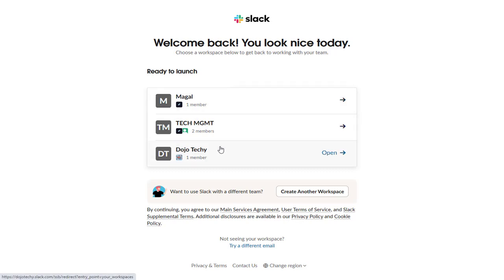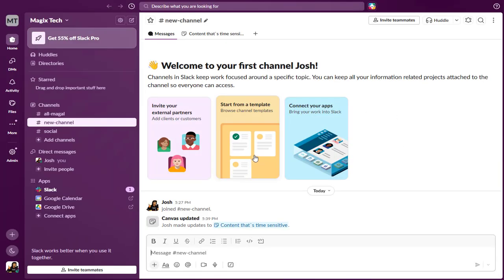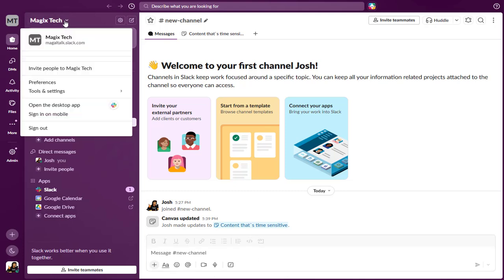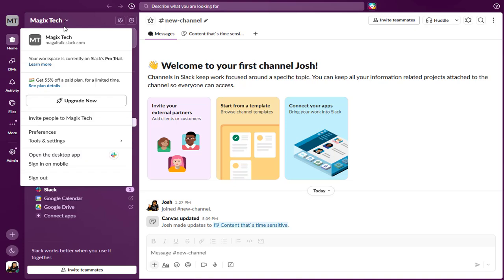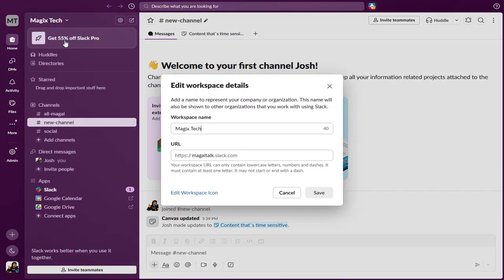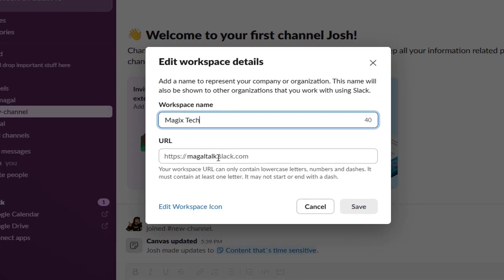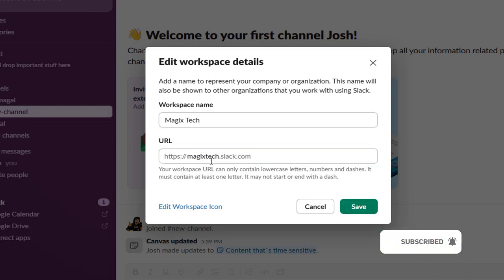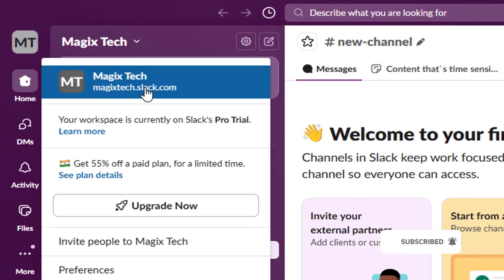How to Change Slack Workspace URL Link 2026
Slack Workspace URL Link – Everything You Need to Know

A Slack workspace URL link is the unique web address used to access a specific Slack workspace. Every workspace created in Slack receives its own custom URL that helps users enter and identify their workplace, team, community, or organization. A Slack workspace URL link usually appears in a format such as `yourworkspace.slack.com`. This workspace address becomes the identity of the Slack environment and makes communication and collaboration easier for members.

The Slack workspace URL link plays an important role because it helps users quickly access their workspace without searching through multiple accounts or invitation emails.

Many users create a Slack workspace with a temporary name during the initial setup process. Later, they may decide to change the Slack workspace URL link to make it look more professional and easier to remember. A cleaner Slack workspace URL can improve branding and create a better experience for employees, clients, and members.

Why People Change Slack Workspace URL Link

People change their Slack workspace URL link for many reasons. One of the most common reasons is branding. Businesses and organizations often want their workspace URL to match their company name. A professional URL can make the workspace easier to recognize and trust.

The updated workspace URL link looks cleaner and creates a stronger brand identity.

Some other reasons include:

  Improving workspace branding
  Making the Slack URL easier to remember
  Replacing temporary workspace names
  Matching company or organization names
  Creating a professional appearance
  Simplifying workspace sharing
  Supporting business rebranding

 Importance of Slack Workspace URL

The Slack workspace URL is more than just a website address. It acts as a digital identity for teams and organizations. Members often use the URL to join workspaces, sign in, and access channels and conversations.

Benefits of a good Slack workspace URL include:

  Better recognition
  Easier access for users
  Improved team organization
  Better user experience
  Stronger brand consistency
  Easier invitation sharing

A simple URL can save time and reduce confusion for members joining the workspace.

   How to Change Slack Workspace URL Link

Changing a Slack workspace URL link is a straightforward process. Users can access their Slack settings and modify the workspace URL according to availability.

The process generally includes:

Open Slack website and sign in to your account.

Select the workspace if multiple workspaces are connected to your account.

Click the workspace name from the top-left area.

Open the workspace settings menu.

Select the Workspace URL option.

Enter a new username or workspace URL name.

Once updated, the new Slack workspace URL becomes the address used for accessing the workspace.

   Things to Remember Before Changing Workspace URL

Before updating a Slack workspace URL, users should consider a few important points.

Choose a short and memorable name.

Keep branding consistent with your website and social media.

Avoid using complicated words or unnecessary numbers.

Check URL availability before finalizing.

Inform workspace members if major changes are made.

These small steps can help maintain a smooth experience for all workspace users.

   Conclusion

The Slack workspace URL link is an important part of every Slack account. It helps identify workspaces, improve branding, and make access easier for members. Many businesses and teams update their Slack workspace URL to create a professional image and improve recognition. Choosing a simple and memorable workspace URL can help teams communicate and collaborate more effectively.